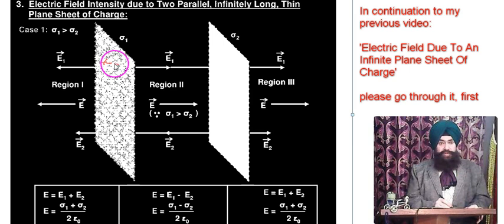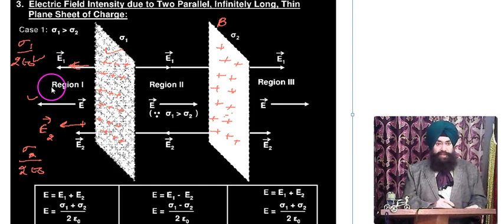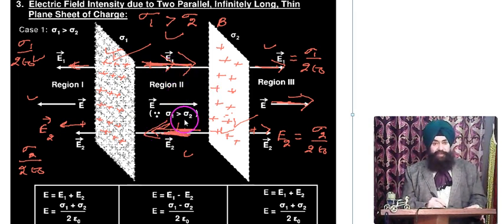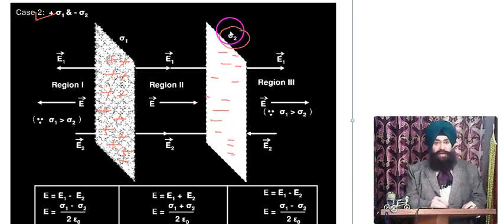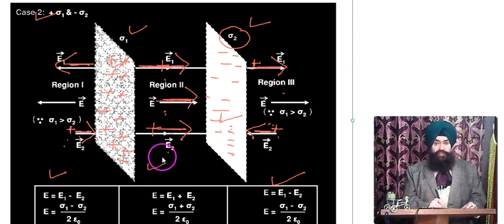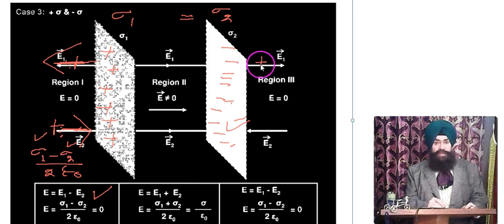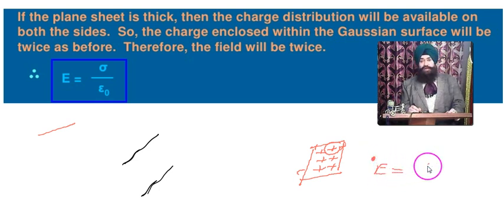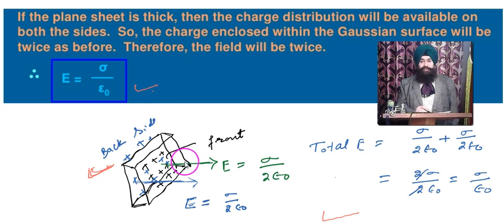Electric Field Due To Two Infinite Parallel Charged Sheets